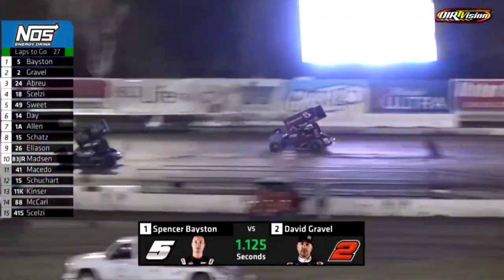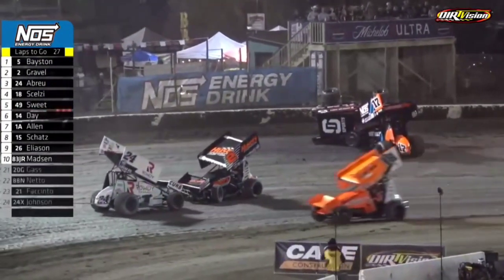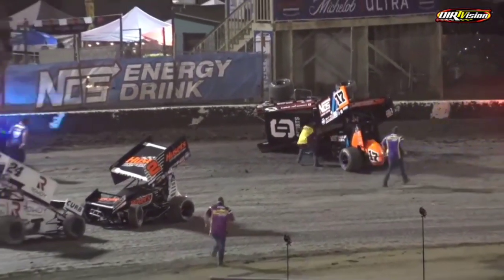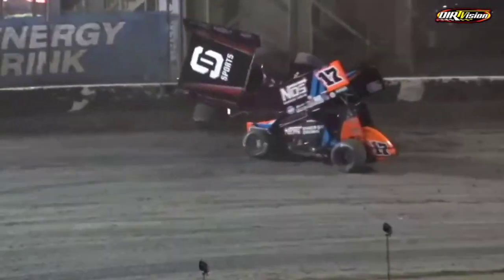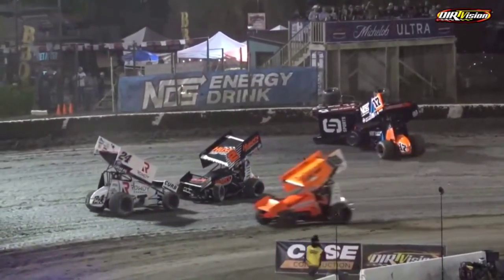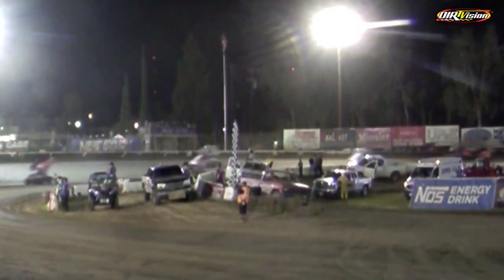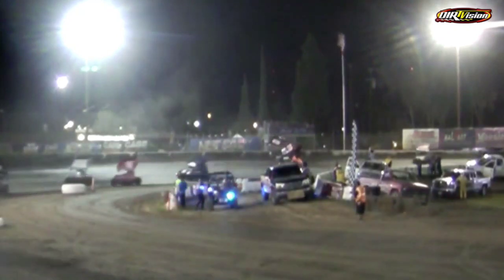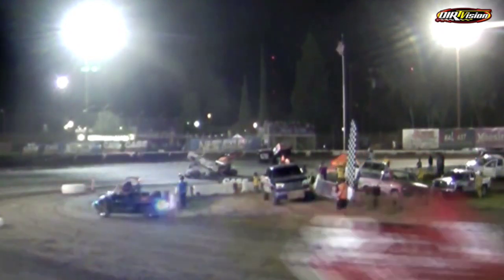Chain Reaction Crash with the World of Outlaw Sprint Cars at Bakersfield Speedway 3/25/22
Sheldon Haudenschild hits the wall and Spencer Bayston gets involved while leading also David Gravel and Rico Abreu get collected.